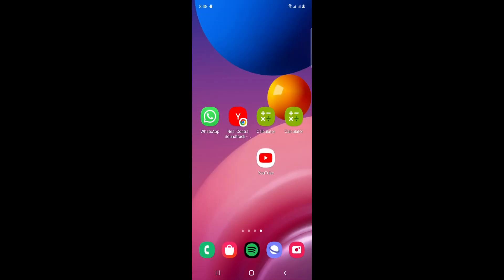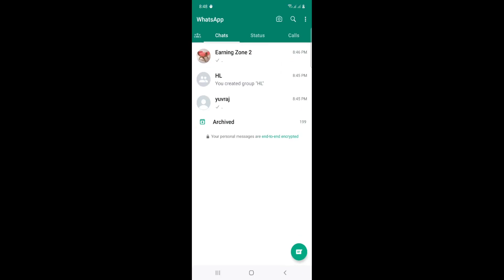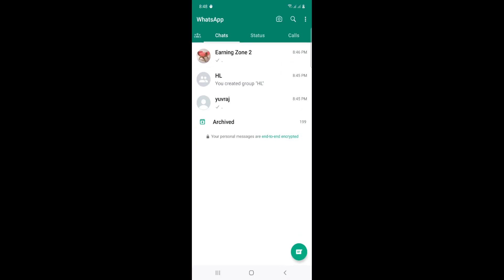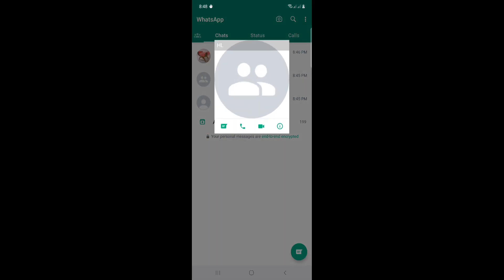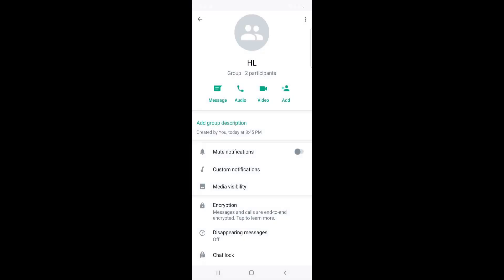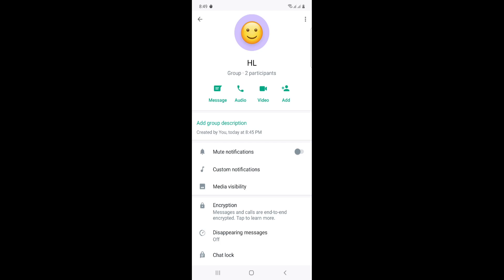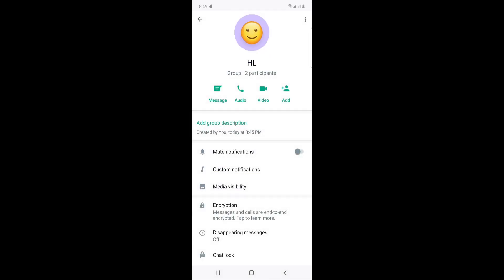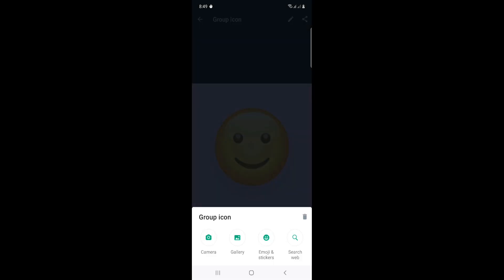How to Change Group Icon in Whatsapp - Full Tutorial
Add a personalized touch to your group chats by learning how to change the group icon in WhatsApp. In this comprehensive guide, we'll walk you through the process of updating the group icon to a new image or design of your choice. Whether you want to showcase a group theme or give the icon a fresh look, this tutorial has you covered.